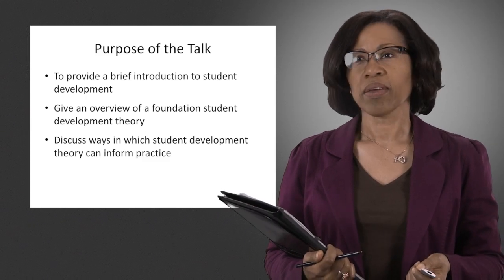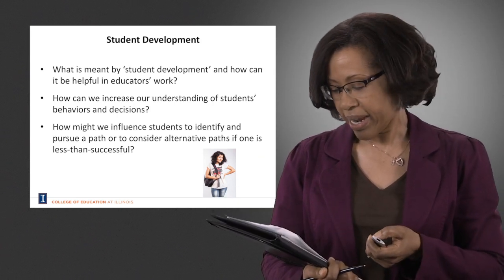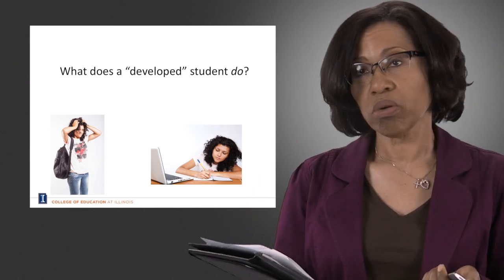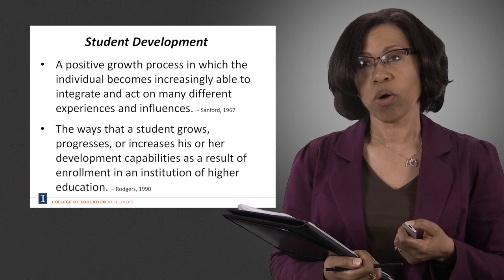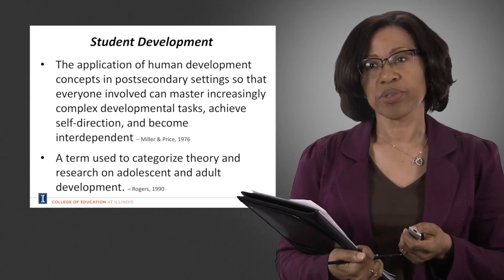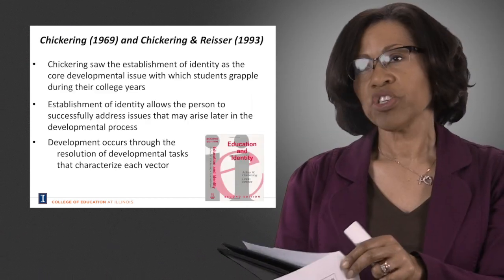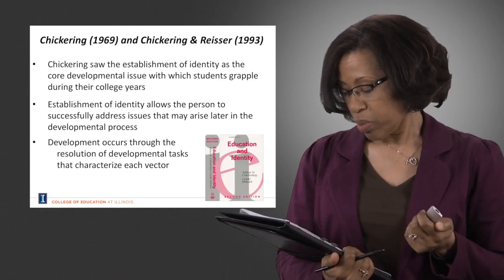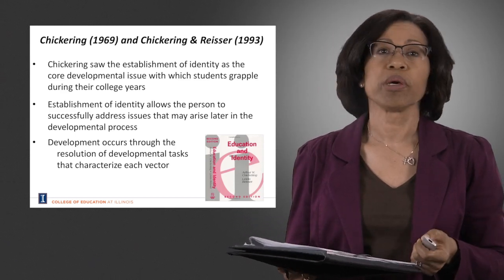Dimensions of Student Development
Student Developmentin College (1), Dr. Denice Hood